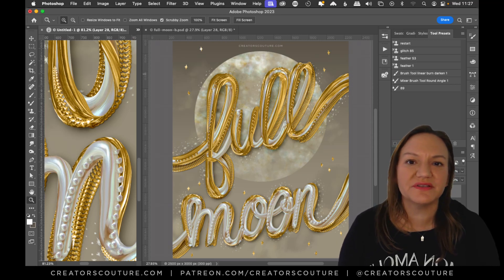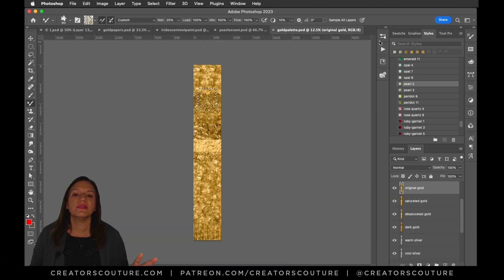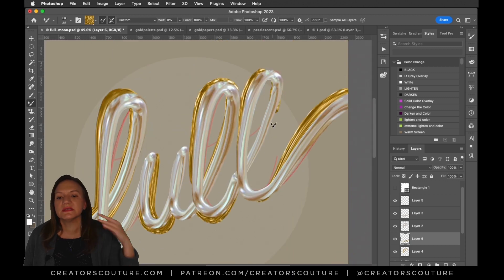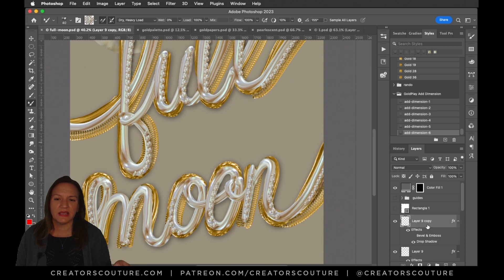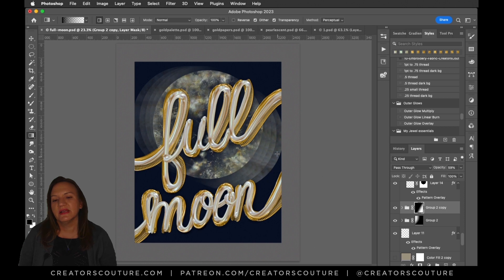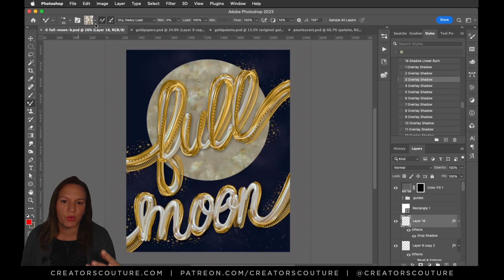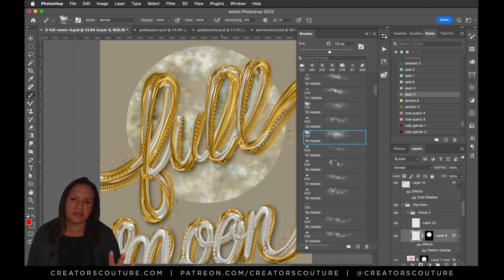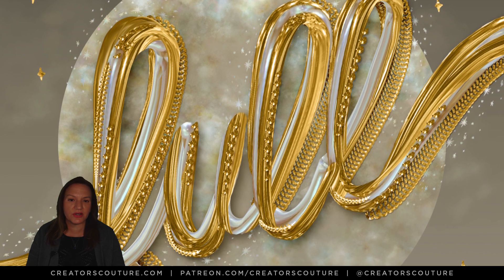Easy Dimensional Pearl & Gold Lettering using Photoshop Mixer Brushes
In this Photoshop tutorial, I am breaking down my creative process to create dimensional and amazing PEARL and GOLD 3-D effect lettering using Photoshop mixer brushes. I create digital hand lettering inspired by the Full Moon. I also use ready-made pearl layer styles to create a unique and beautiful moon background.

Creators Couture Members get the source PSD files for this tutorial!

Insiders get VERY special pricing, exclusive freebies, and much more!